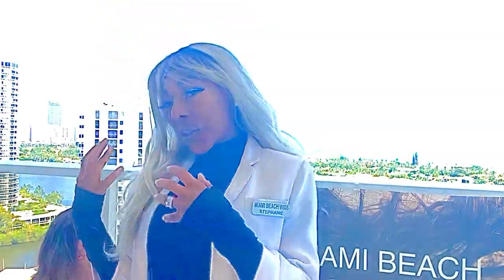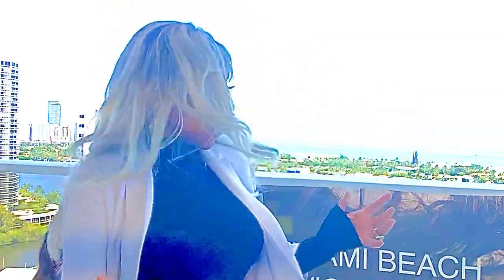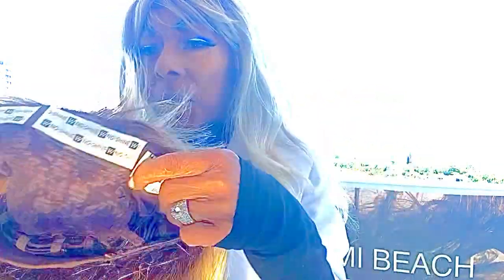April 21, 2023